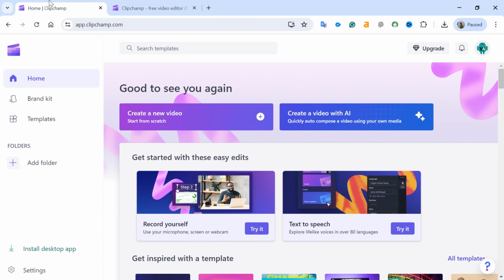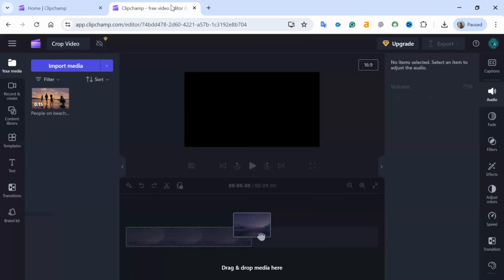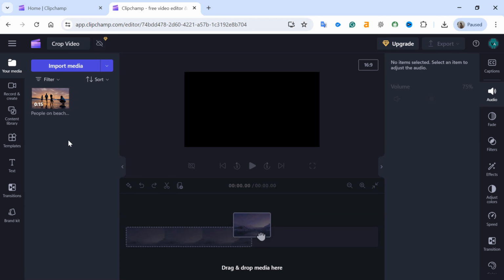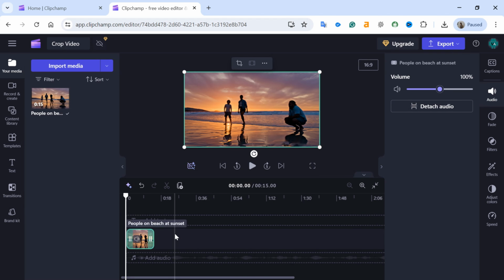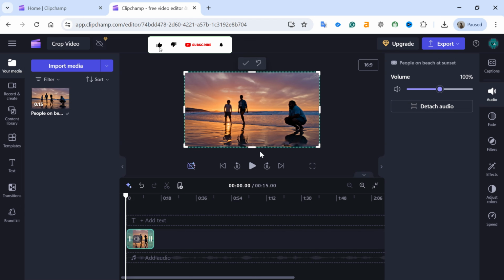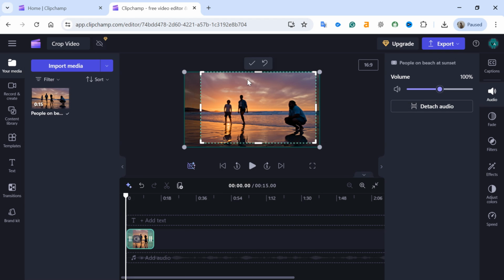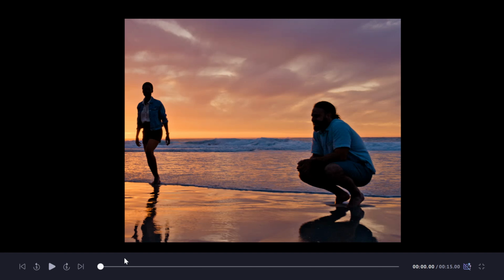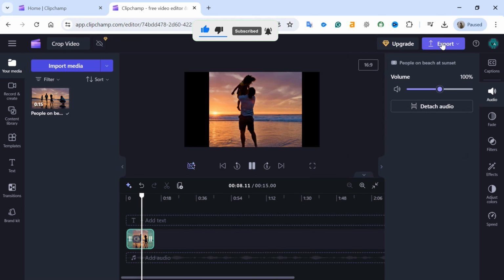How To Crop A Video In Clipchamp | Crop Video Online For Free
Today, I'll guide you through how to crop a video in Clipchamp.

If you've been searching for a way to crop video-specific parts in Clipchamp, you've come to the right place.

Cropping a video in Clipchamp refers to the process of removing unwanted outer areas from the video.

This feature allows you to focus on a specific part of the video, eliminating distracting elements or adjusting the video's aspect ratio to better suit your needs.

By cropping, you can improve the composition of your video, making it more visually appealing and professional-looking.

🔶STEPS🔶
To crop a video in Microsoft Clipchamp,
1. Open the Clipchamp app on your computer.
2. Click on the “Create a new video” button to start a new project or open an existing one.
3. Now, upload the video into the media library that you want to crop.
4. Drag the video from the media library to the timeline at the bottom of the screen.
5. Click on the video in the timeline to select it.
6. Click on this crop icon.
7. Use the crop handles to adjust the area you want to keep.

Everything outside the cropped area will be removed. Crop the video from the left, right, top, and bottom sides of the video.

Once you are satisfied with the cropping, click on the tick to save the change. You can preview the cropped video in the preview window.

After cropping the video, click the “Export” button to save your edited video.

By following these simple steps, you can easily crop a video in Clipchamp.